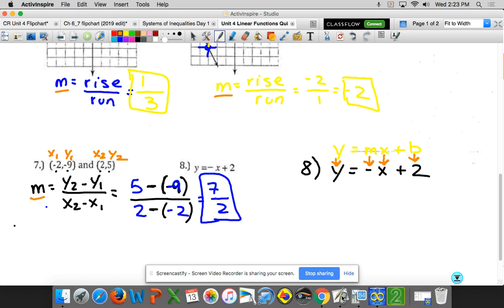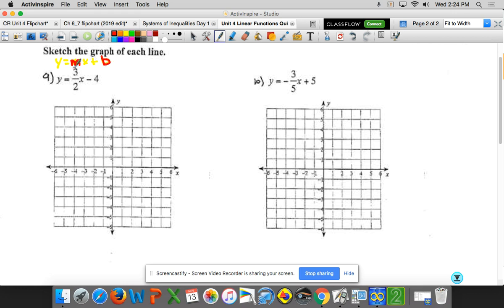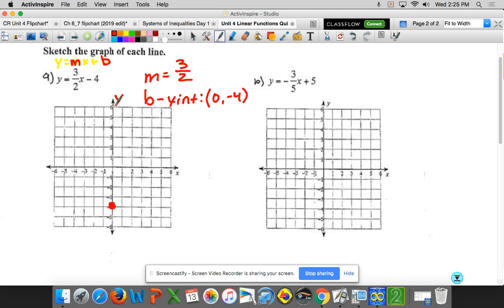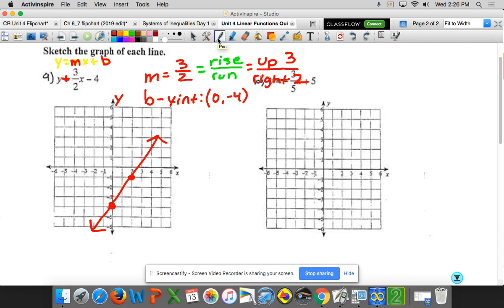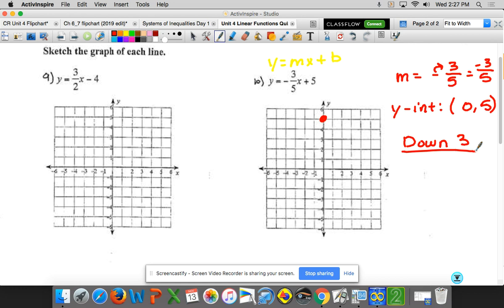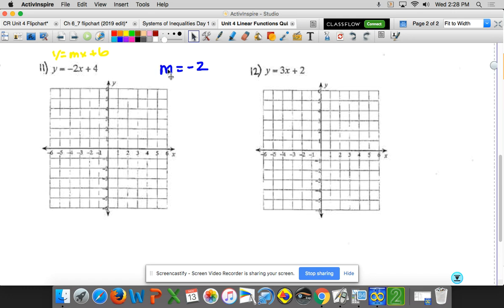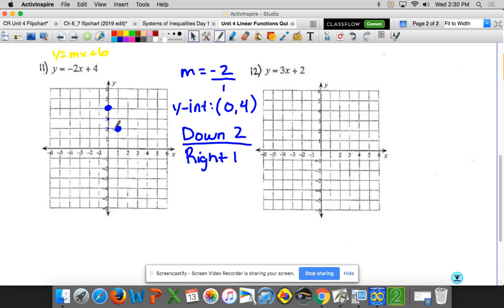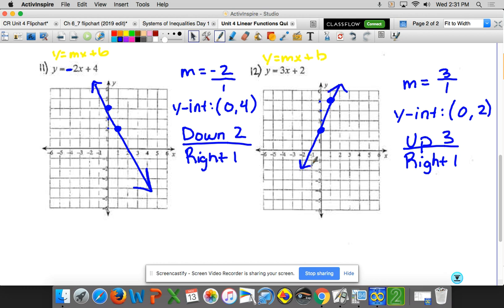Unit 4 Linear Functions Quiz Review Pg 2